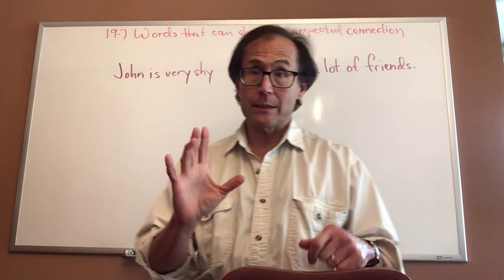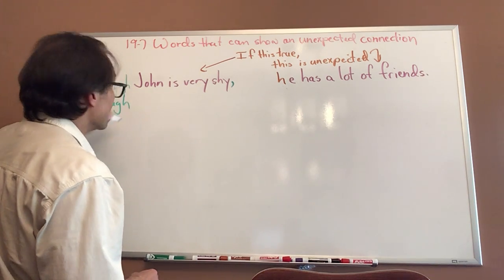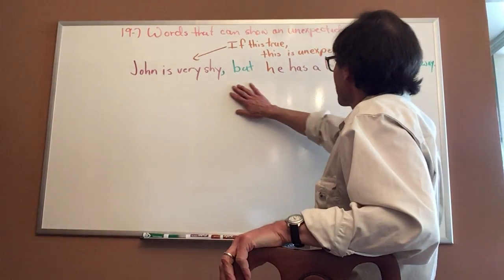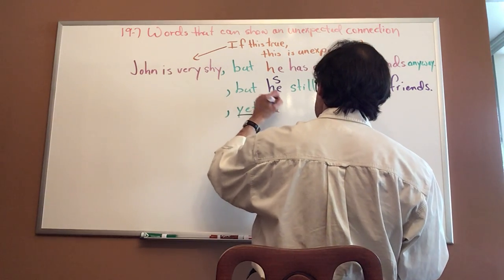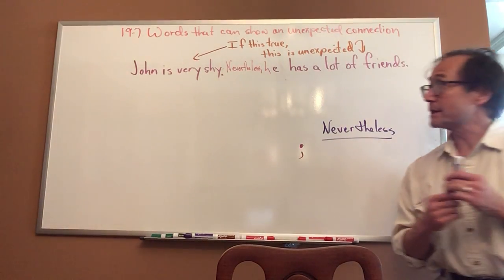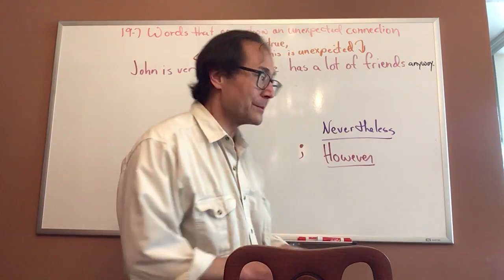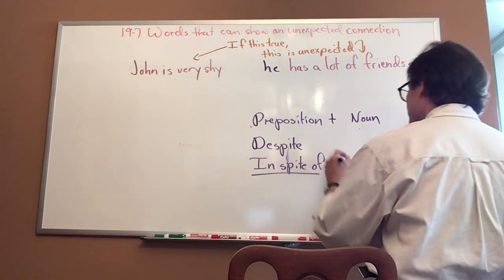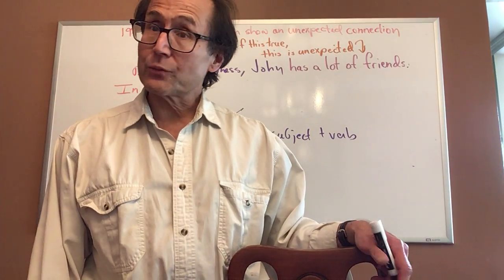19-7 Showing Contrast (Unexpected Result)